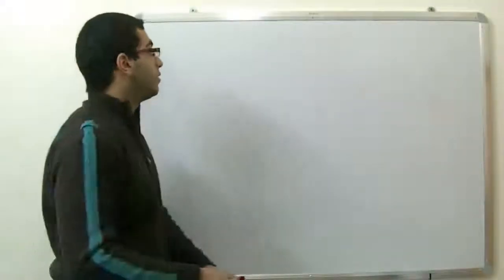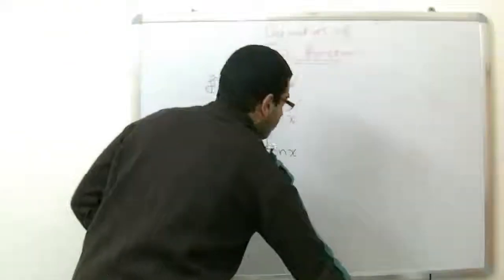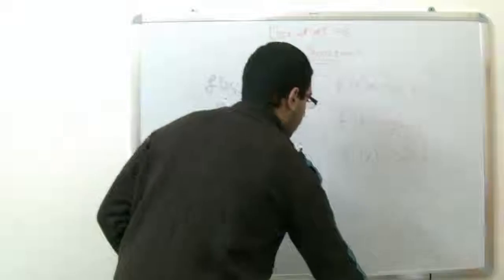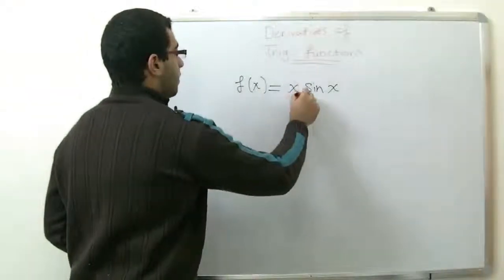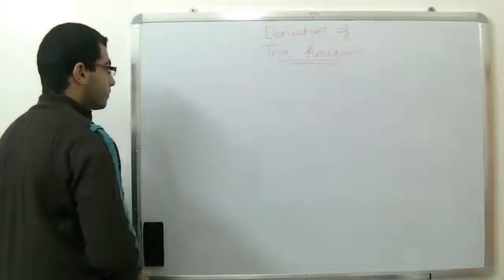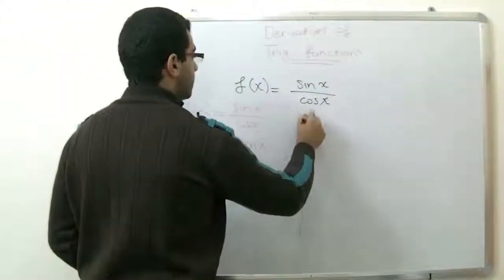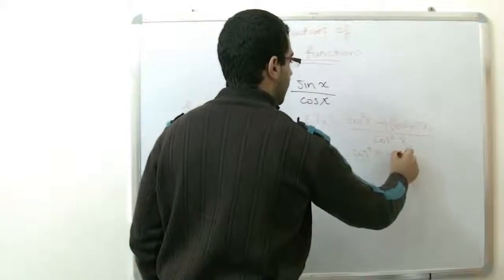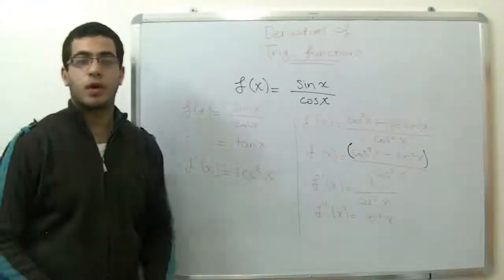Calculus - Derivatives of trigonometric functions - Abdallah Reda El Sayed - عبد الله رضا MD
Youtube.com/RedaMD
Facebook.com/RedaMDarabic
Instagram.com/reda.md.ar

Facebook.com/RedaMDenglish
Instagram.com/reda.md.en